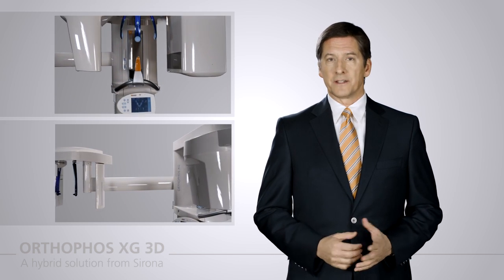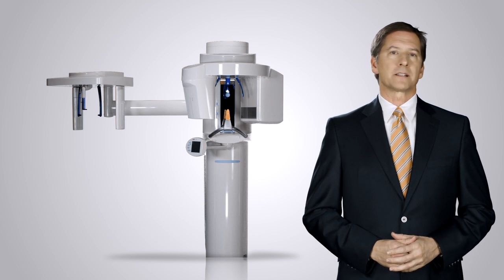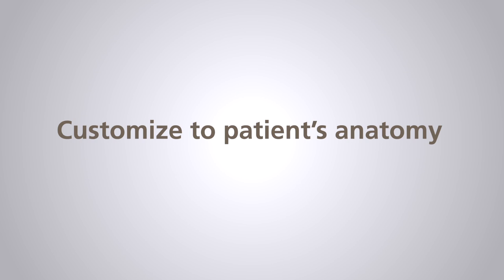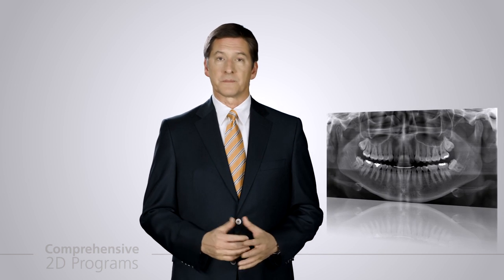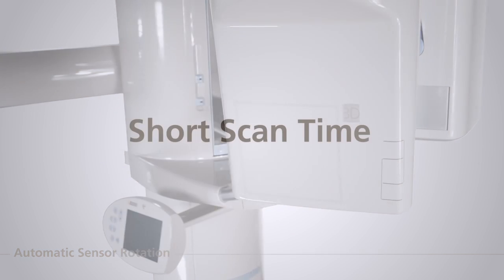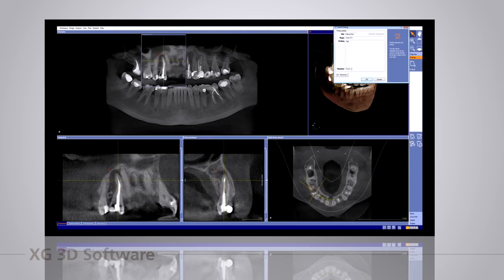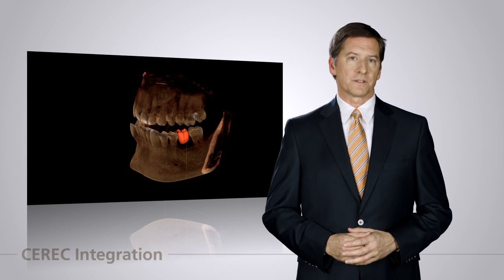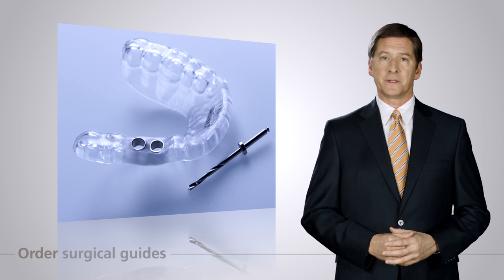Orthophos XG 3D - Introduction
ORTHOPHOS XG 3D. The most popular x-ray unit in the world. Now with 3D.

With a perfectly designed 3D cylinder volume of 8 cm in diameter and 8 cm in height and a standard resolution of 160 µm, ORTHOPHOS XG 3D is precisely tailored to the everyday routines of private practices: it can capture the patient's whole jaw in a single span. The field of view is large enough to avoid the stitching of several 3D x-ray images and thus multiple exposure to radiation. Yet it is also small enough to be a time-saver in diagnosis.

If an even smaller volume is sufficient, then choose the 5 x 5.5cm VOL 2 with a resolution of 100 µm. Whenever you need to see more, the 3D module provides for greater safety. In all standard cases, the 2D module of ORTHOPHOS XG 3D, with extensive panoramic and cephalometric x-ray programs, delivers the x-ray image you need. Embark on a journey into the world of advanced dental imaging with Orthophos XG 3D! In this video, we provide an insightful introduction to the Orthophos XG 3D imaging system, showcasing its cutting-edge features and benefits for dental professionals. From high-resolution 3D imaging to comprehensive diagnostic capabilities, discover how Orthophos XG 3D revolutionizes dental radiography. Join us as we explore the power and precision of Orthophos XG 3D in enhancing patient care and treatment planning.